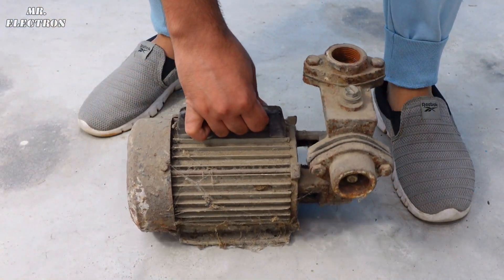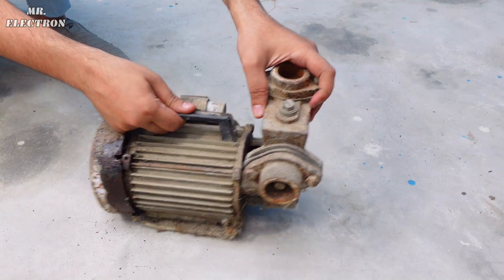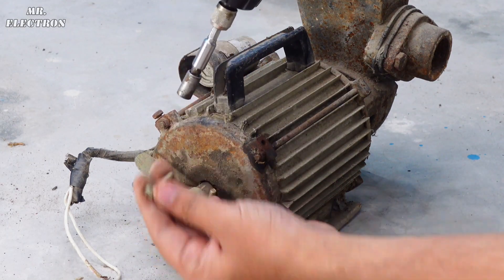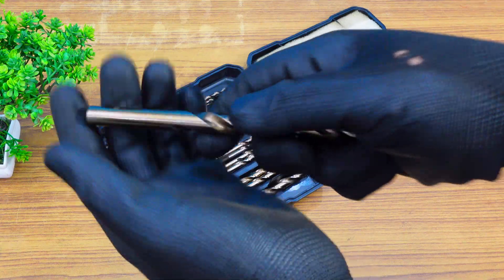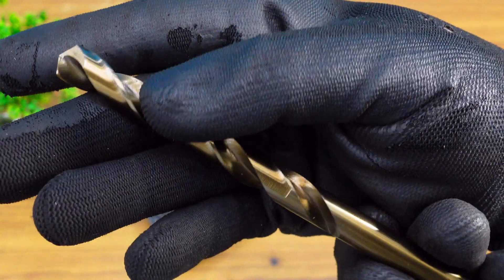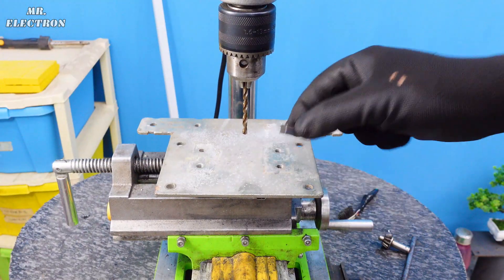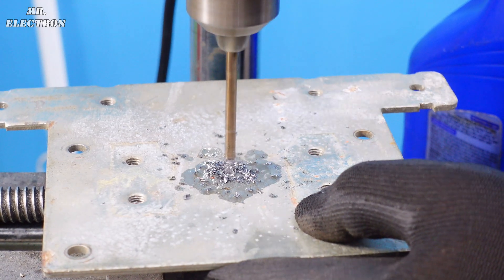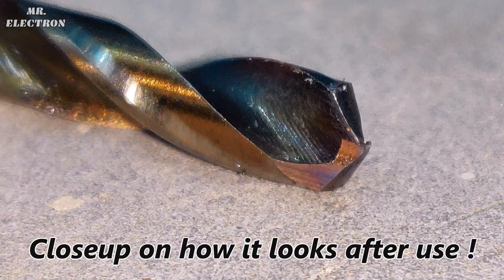I make Free Energy water pump, no need of electricity new style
👉 𝐁𝐔𝐘 𝐏𝐚𝐫𝐭𝐬 𝐟𝐫𝐨𝐦 𝐀𝐌𝐀𝐙𝐎𝐍/𝐁𝐀𝐍𝐆𝐆𝐎𝐎𝐃 I make Free Water Pump no need electric power new style.
Drillpro 99Pcs M35 Cobalt Drill Bit Set

Price:US$44.36

OR